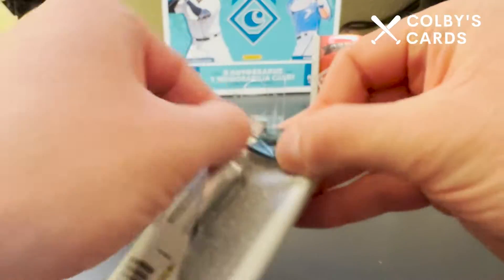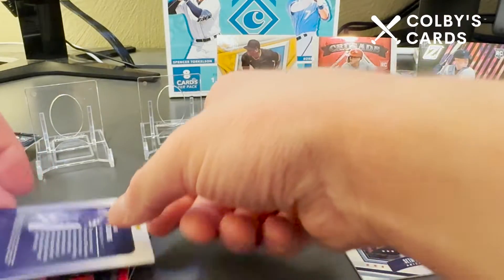New Release! 2022 Panini Chronicles Hobby Box Opening!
Check me out on eBay